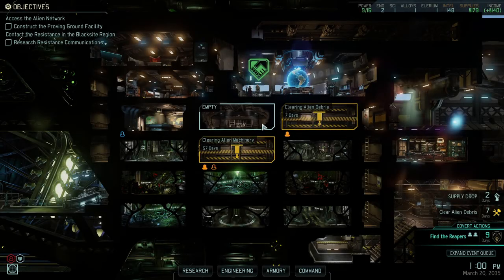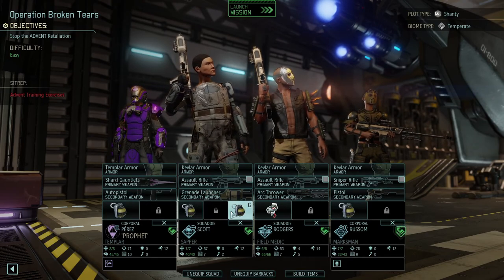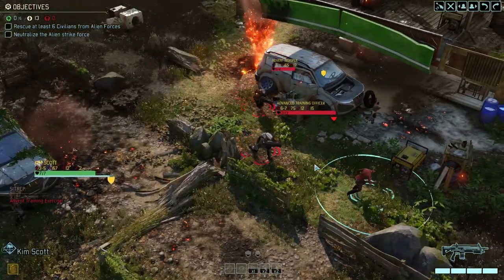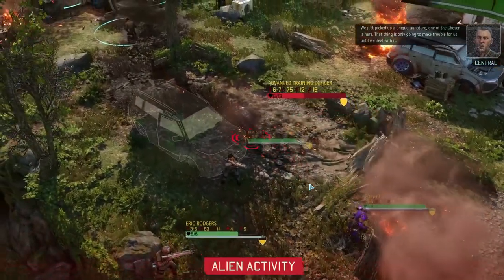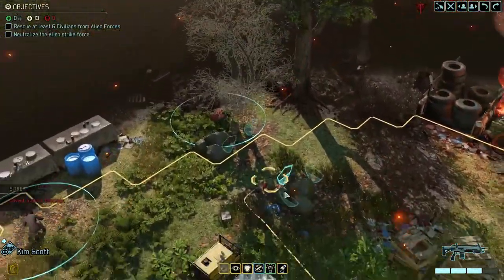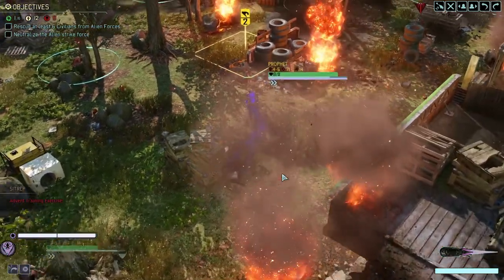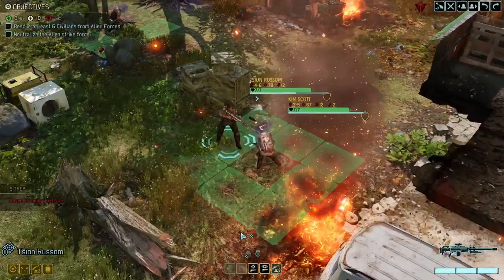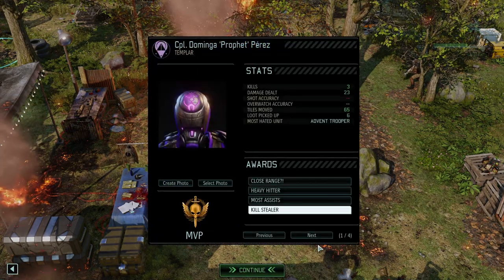Let's Play XCOM 2: War of the Chosen Legendary Modded Ep4 | Introducing The Hunter